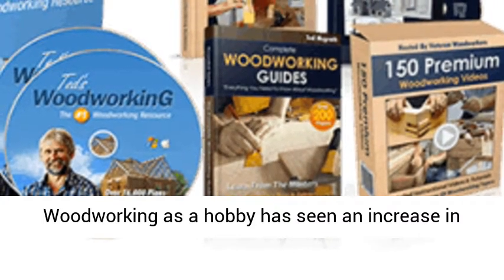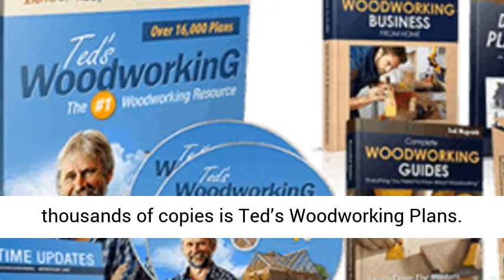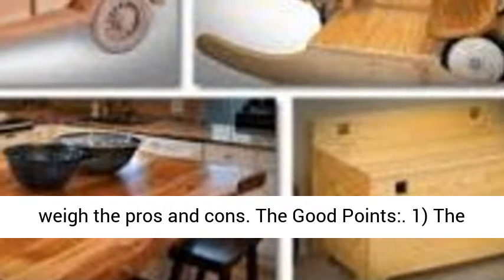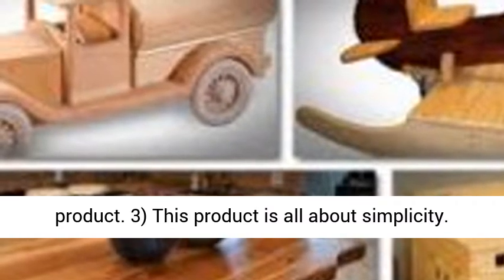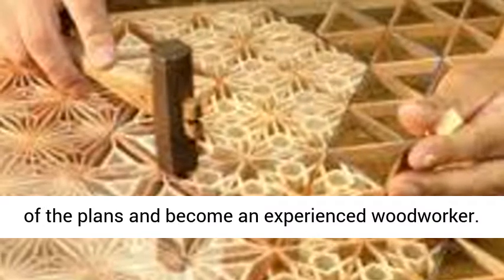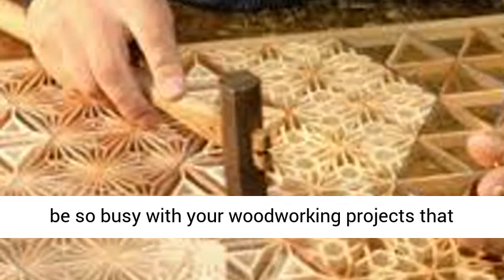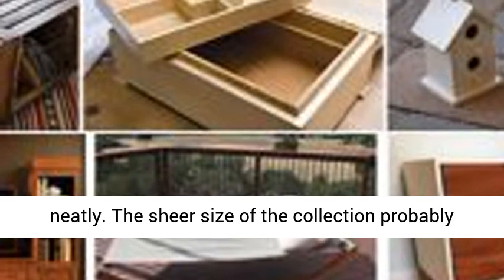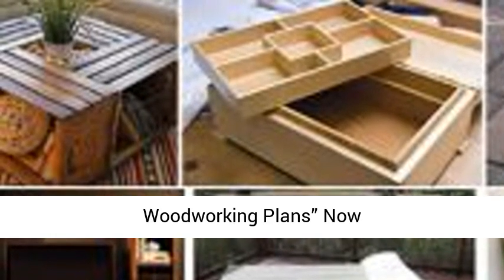Ted’s Woodworking Plans Review